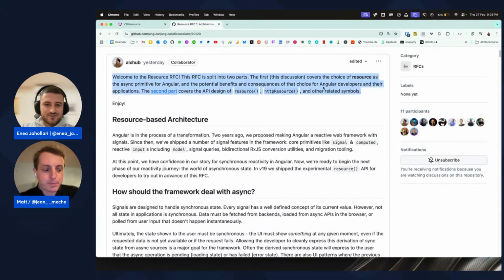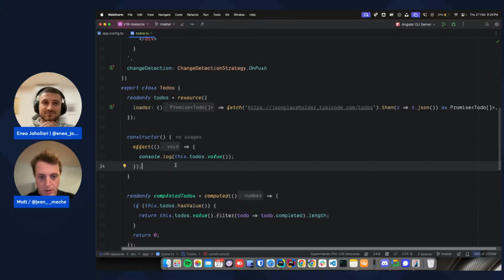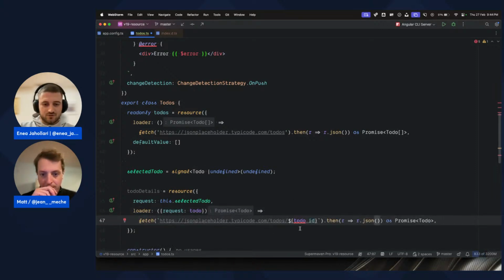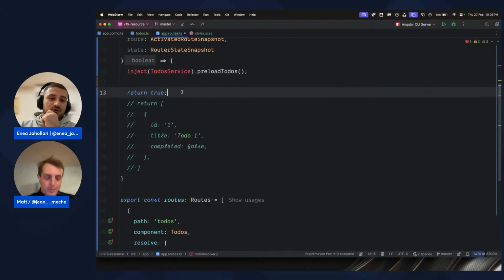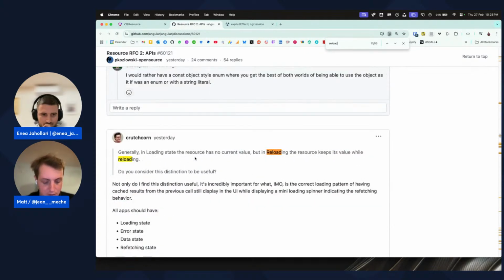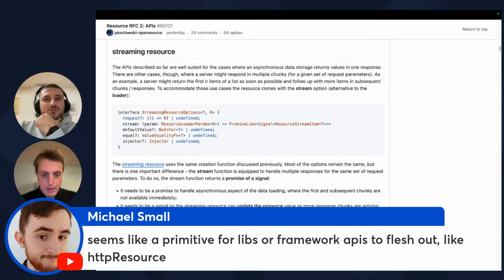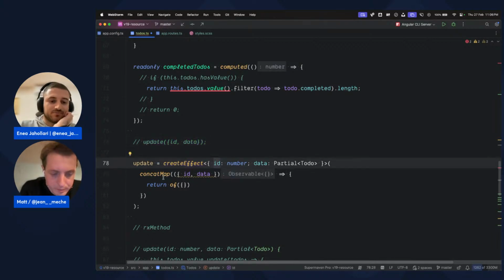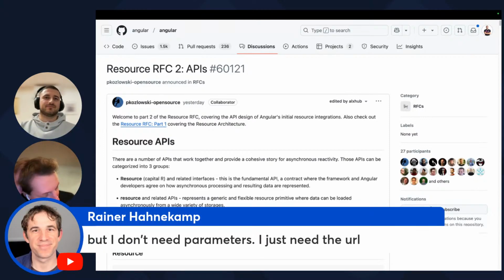Let's talk about Angular resources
What's all the hype around Angular resources?